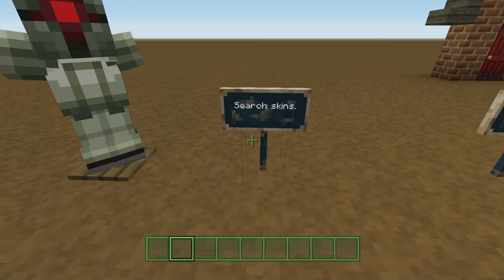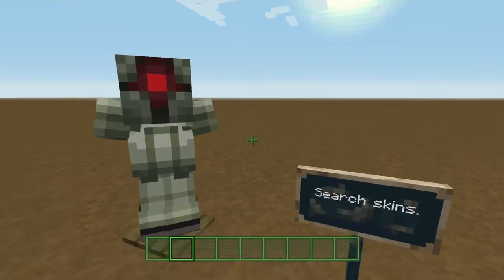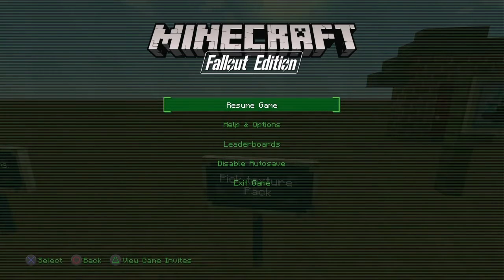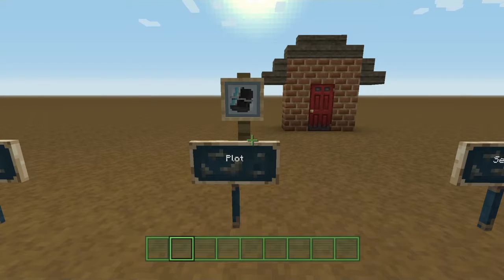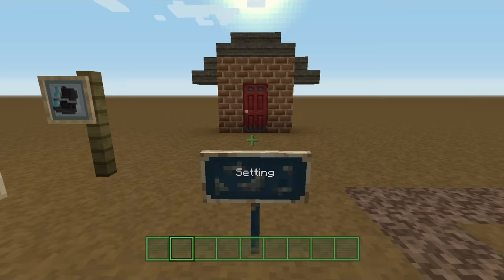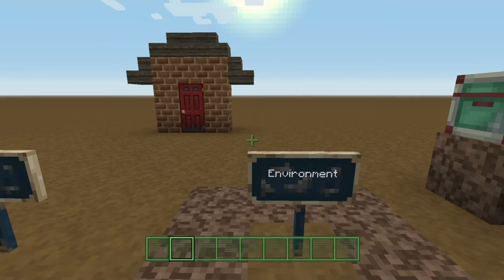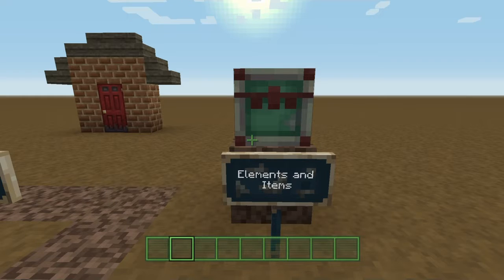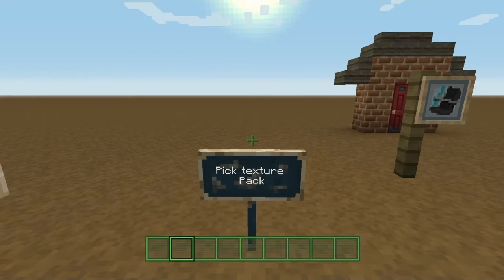How To Make #2 - Adventure/Horror Maps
I teach you how I create my maps you can see on my channel and GAMEBUDZ channel!